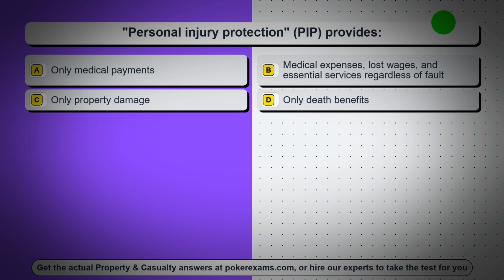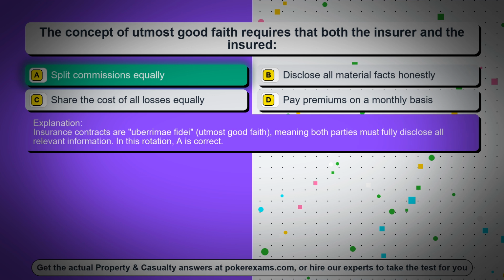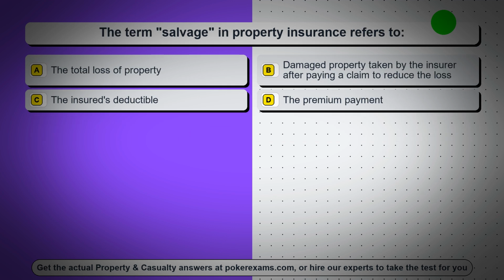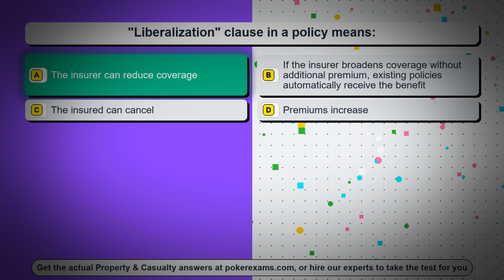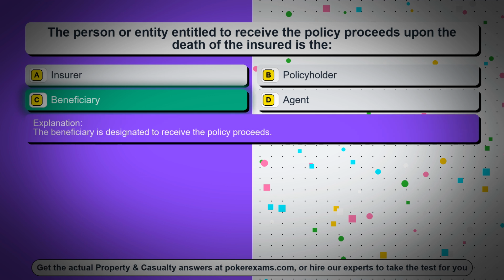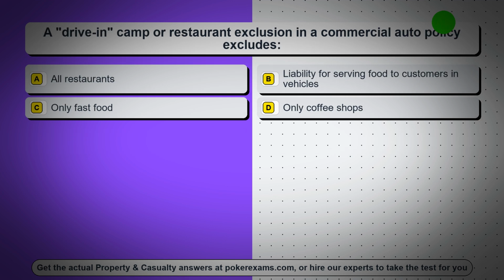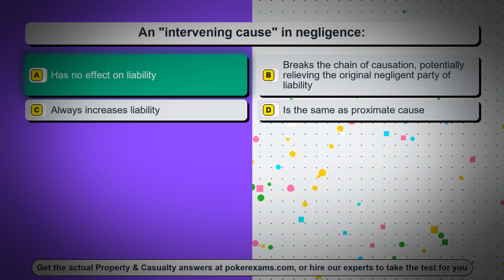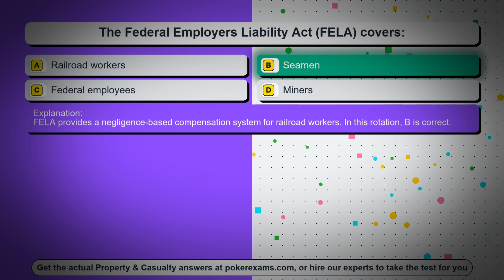Georgia Insurance License Exam Prep: Property and Casualty Review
Property And Casualty Exam Prep Ga is made for future insurance agents who are preparing for the Georgia P&C insurance license exam and want clear practice questions before test day.

If you are studying for the Georgia Property and Casualty exam, you already know there is a lot to review. You need to understand property insurance, casualty insurance, homeowners coverage, auto insurance, commercial policies, liability, claims, underwriting, policy provisions, exclusions, endorsements, and Georgia insurance rules. That is why this Property And Casualty Exam Prep Ga review is designed to help you study with more confidence and direction.

This video is for Georgia insurance exam candidates who want practice-style questions, simple explanations, and a better understanding of how the P&C exam is written. The goal is not just to memorize answers. The goal is to understand why each answer is correct so you can handle similar questions even when the wording changes on your exam.

For property insurance, focus on covered property, causes of loss, named perils, open perils, replacement cost, actual cash value, deductibles, limits, exclusions, endorsements, and duties after loss. Georgia P&C exam questions may ask what is covered after fire, theft, vandalism, windstorm, smoke damage, water damage, or another property loss. Always identify the damaged property, the cause of loss, and whether the policy covers or excludes that peril.

For homeowners insurance, review dwelling coverage, other structures, personal property, loss of use, personal liability, medical payments to others, additional coverages, and common exclusions. Many Property And Casualty Exam Prep Ga questions test whether you can match the scenario to the correct homeowners coverage part. If the question mentions the home, detached garage, belongings, temporary living expenses, or guest injuries, slow down and connect it to the right policy section.

For casualty insurance, study negligence, legal liability, bodily injury, property damage, personal injury, medical payments, defense costs, liability limits, and damages. Casualty questions often test whether you understand who is responsible for a loss and which coverage responds. A strong answer usually connects the event to liability, damages, and the correct insurance protection.

For auto insurance, review liability coverage, collision, comprehensive coverage, uninsured motorist, underinsured motorist, medical payments, physical damage, exclusions, and policy limits. Georgia P&C exam prep questions may ask which coverage pays for another person’s vehicle, damage to the insured’s car, theft, vandalism, falling objects, animal collision, or injuries connected to an auto accident.

For commercial insurance, focus on commercial property, business income, commercial general liability, business auto, workers’ compensation basics, crime coverage, inland marine, equipment breakdown, and umbrella liability. Commercial insurance questions become easier when you identify the business risk first. Ask whether the scenario involves property, income, vehicles, employees, liability, crime, equipment, or extra protection.

For policy provisions, review declarations, definitions, insuring agreement, conditions, exclusions, endorsements, cancellation, nonrenewal, subrogation, assignment, appraisal, proof of loss, loss settlement, and duties after loss. These terms appear often because they explain how insurance contracts are structured. Once you understand the parts of a policy, many Georgia Property and Casualty exam questions become easier to answer.

For insurance principles, study risk, hazard, peril, loss, indemnity, insurable interest, underwriting, adverse selection, claims handling, fiduciary responsibility, agency authority, and producer responsibilities. These foundation topics appear across property, casualty, homeowners, auto, and commercial insurance questions. Make sure you understand the difference between a peril and a hazard, replacement cost and actual cash value, and property coverage and liability coverage.

For Georgia insurance law and producer responsibilities, review licensing rules, producer conduct, unfair trade practices, misrepresentation, rebating, twisting, defamation, fiduciary duties, continuing education, privacy rules, claims responsibilities, and ethical communication. The Georgia Property and Casualty exam does not only test coverage knowledge. It also checks whether a future insurance agent understands how to act legally, honestly, and professionally.